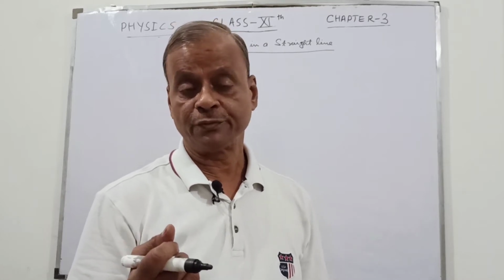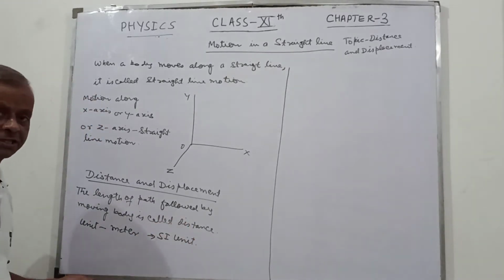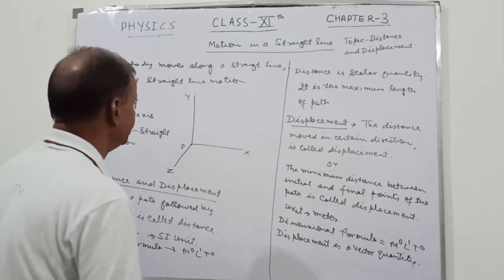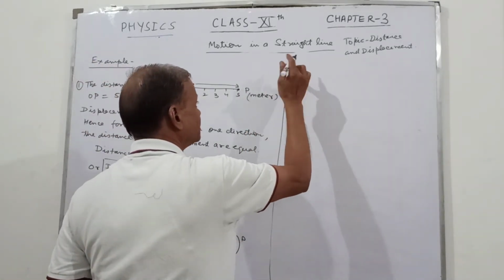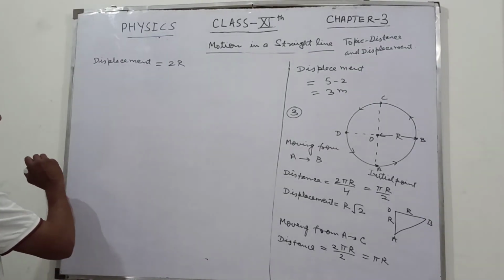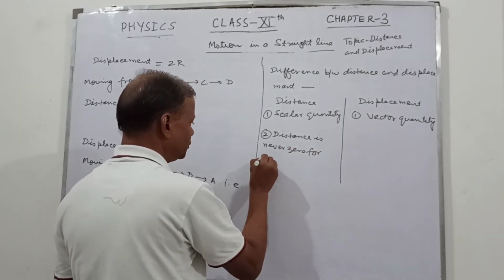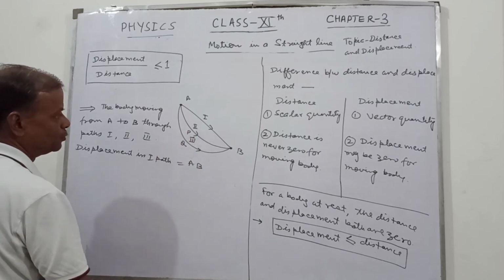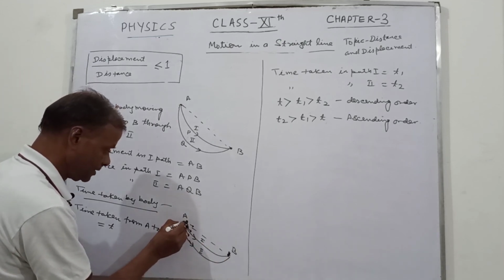DISTANCE AND DISPLACEMENT CLASS-11th CHAPTER- 3